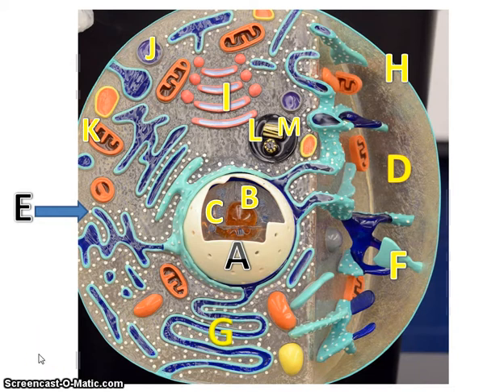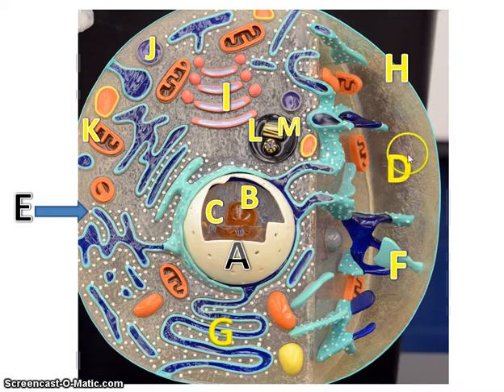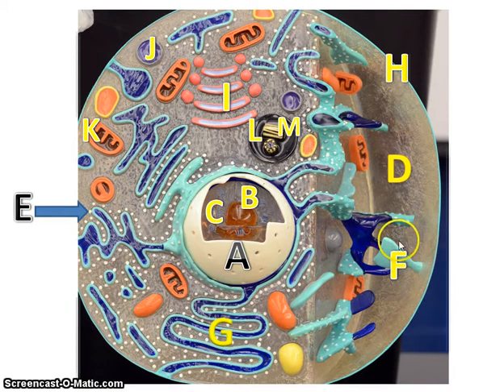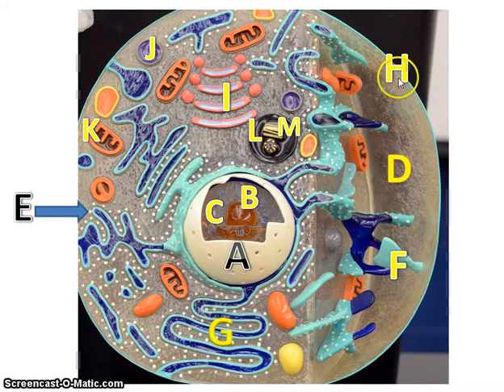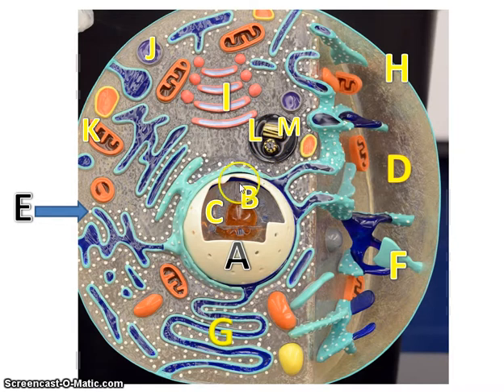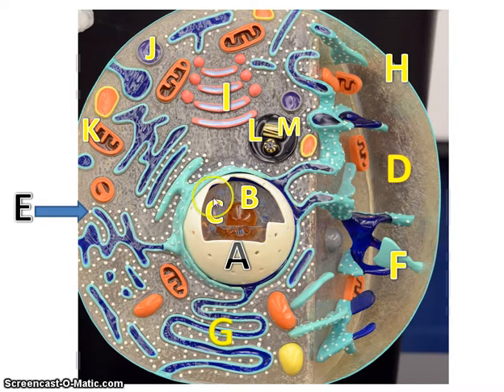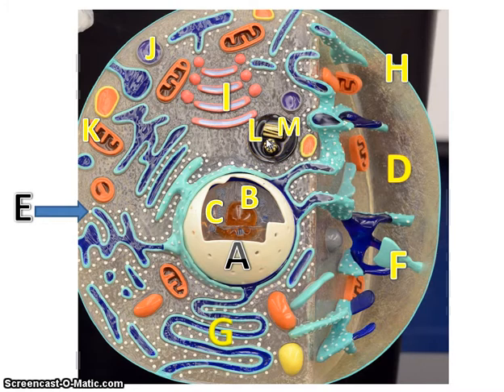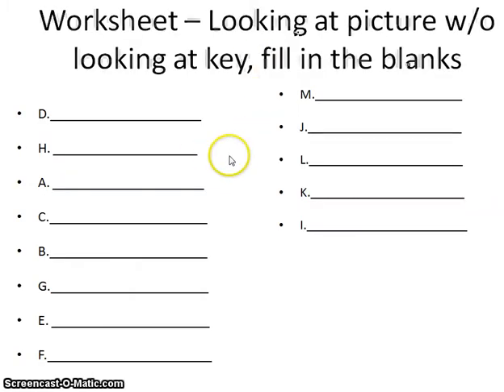BIOL 107L Cell Part Review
Review of cell parts on cell model